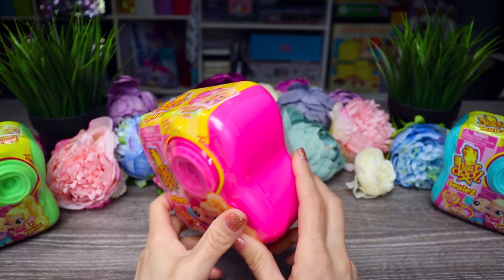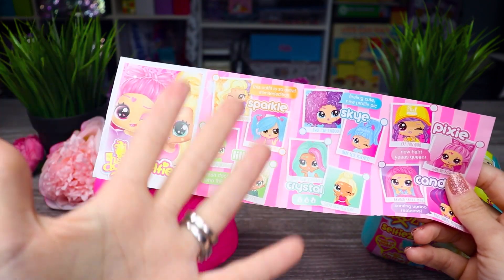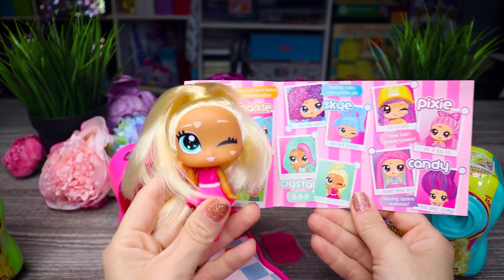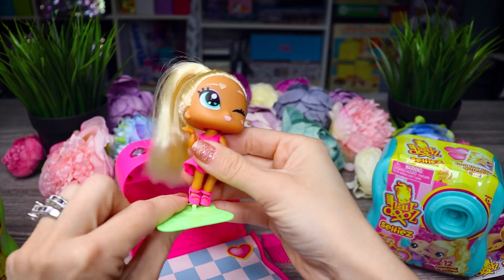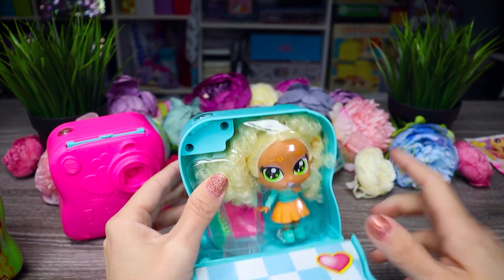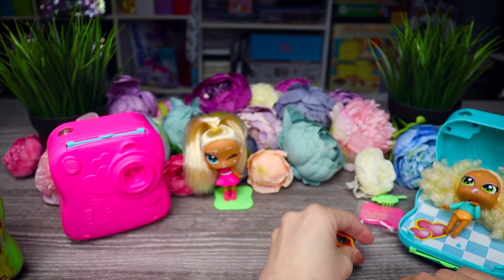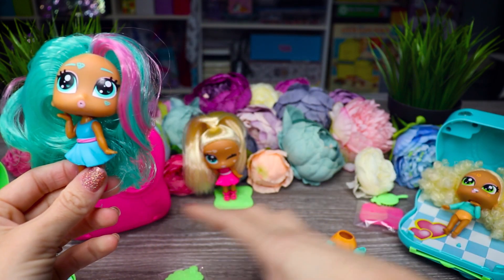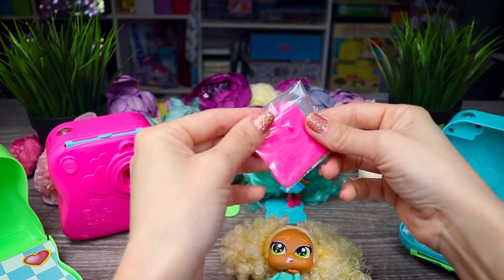Should You Buy The Hairdooz Selfiez Dolls?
I got sent these new Hairdooz Selfiez Dolls for free from the company so that I could take a look at them and tell you what I think.  So what do I think?